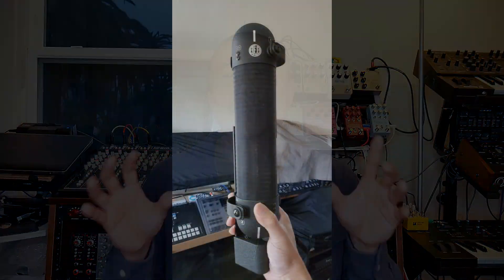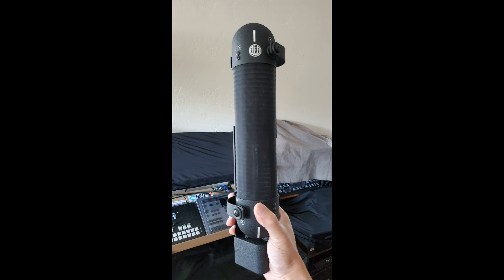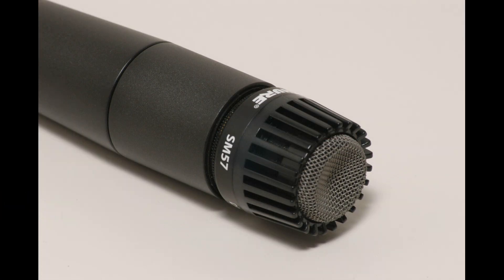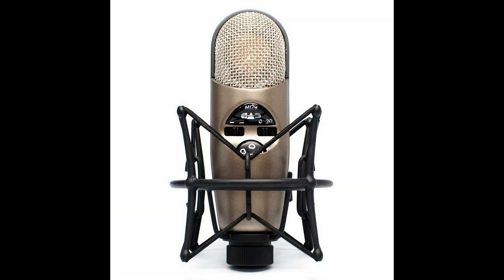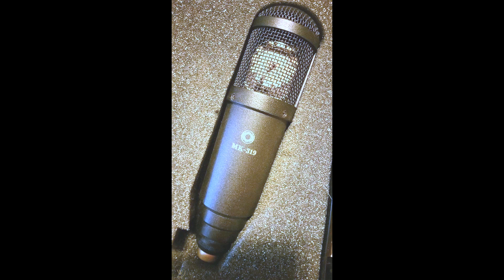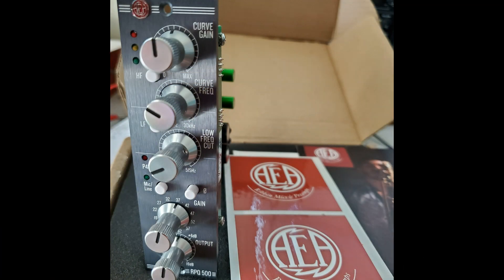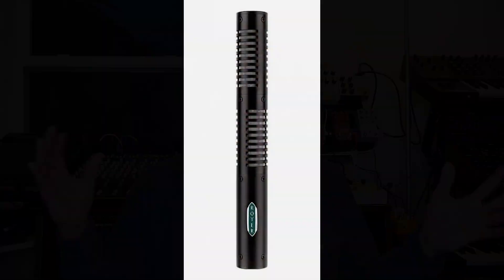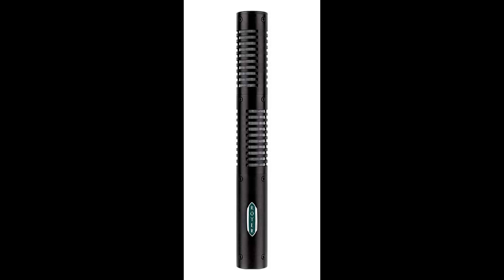AEA R88 MK2 Review - Is It Worth It?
The AEA R88 MK2 ribbon microphone is ranked among the best modern ribbon mics made today.  It also retails for $2000.  Is it worth it?

Check out latest synth/euro gear here (I get small fee if you buy something)

00:00 Intro
00:30 Value Mics
00:52 Level Up
01:00 Why A Ribbon?
01:35 My Experience w/ R88 mk2
02:02 Cons
03:12 Verdict

Ambient synthpop
synthpop ambiental
synthpop المحيطة
giro sintetikoa
环境合成器
環境合成器
okolni synthpop
omgivende synthpop
nakapaligid na synthpop
ympäristön syntepoppi
synthpop ambiant
Ambient-Synthpop
synthpop περιβάλλοντος
परिवेश संश्लेषण
környezeti synthpop
siondróp comhthimpeallach
sintetizzatore ambientale
アンビエントシンセポップ
주변 신스팝
synthpop ambiente
synthpop โดยรอบ
môi trường xung quanh
indietrònica
电子乐
電子樂
AEA R88 MKII review
Experimental Ambient Music
الموسيقى المحيطة التجريبية
música ambiental experimental
实验环境音乐
實驗環境音樂
eksperimentalna ambijentalna glazba